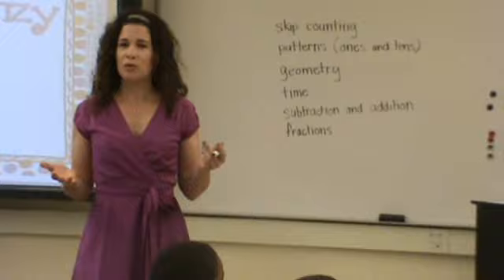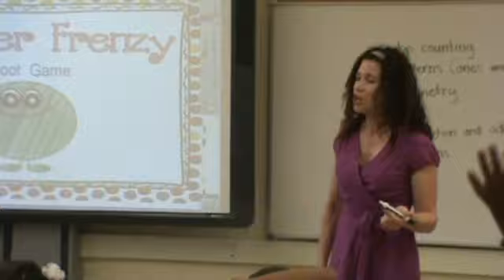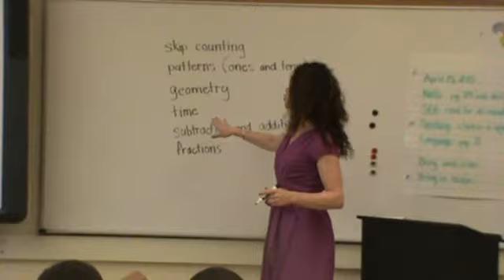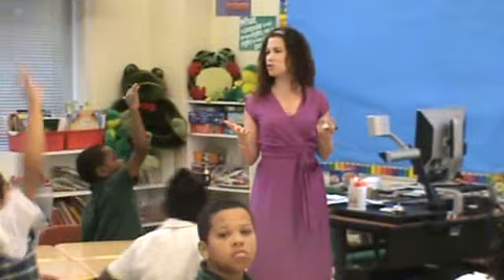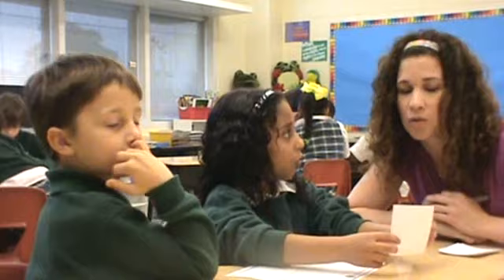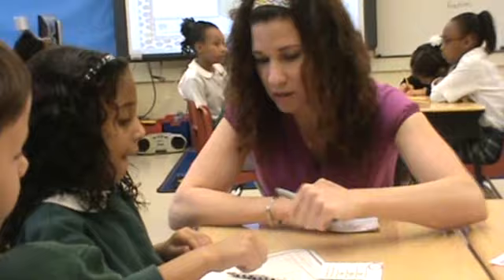Mary Mehrtens 2014 TOY Video